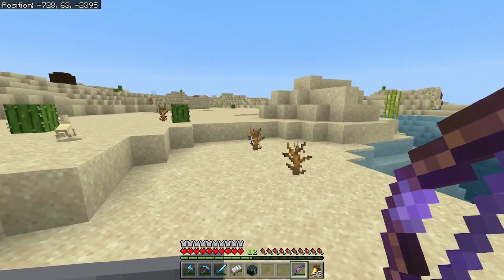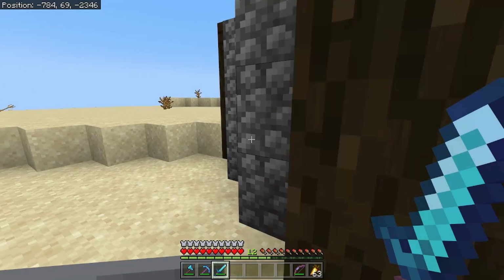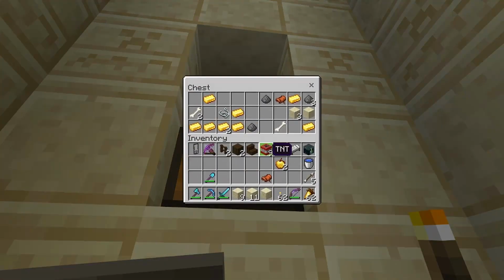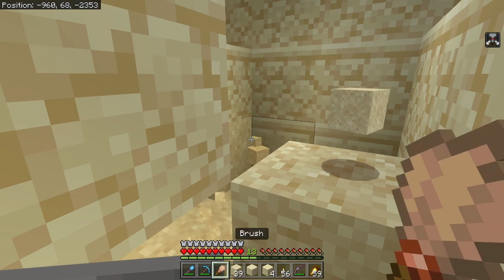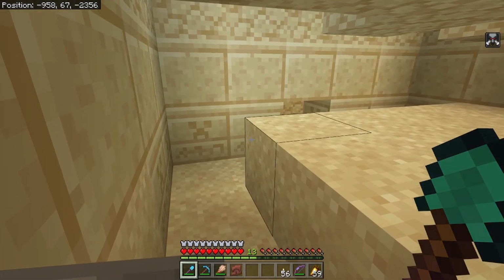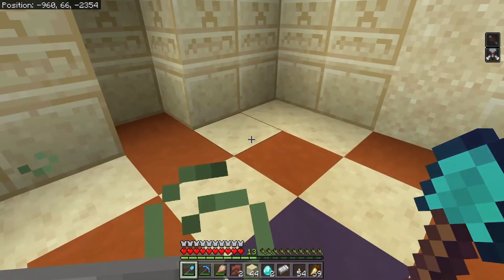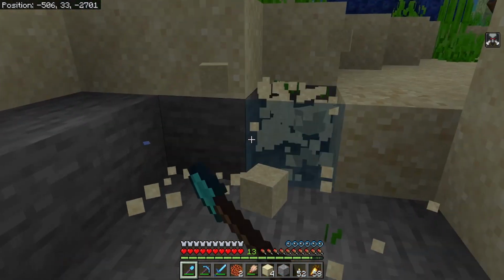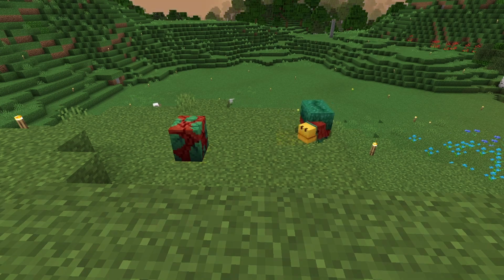How to Find Sniffers - Episode 5 - Minecraft Let's Play 1.20+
Welcome to Suoiverp's Minecraft Let's Play 1.20+, episode 5. In this episode, we bebop around until we locate a sniffer egg or two.

This is a family-friendly let's play series on Minecraft Bedrock edition.